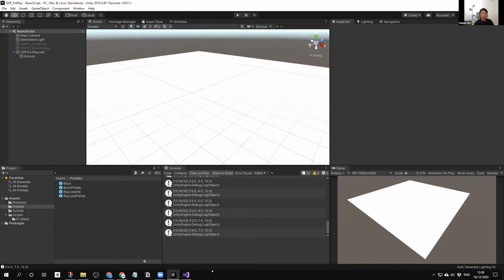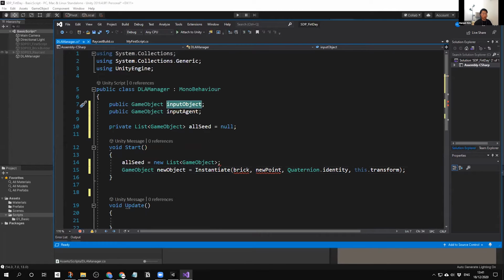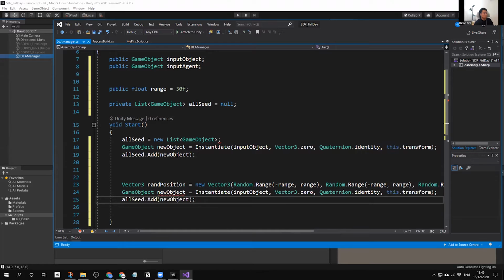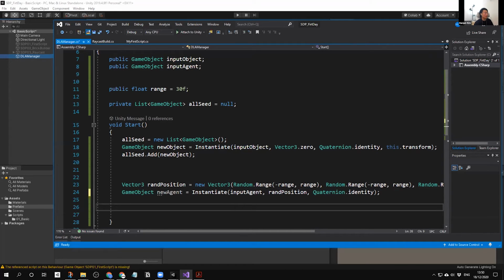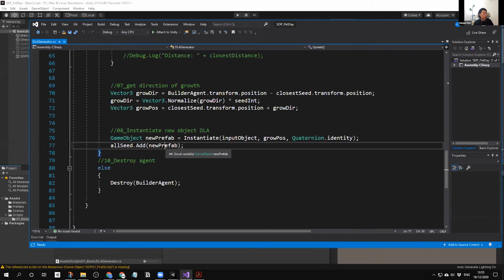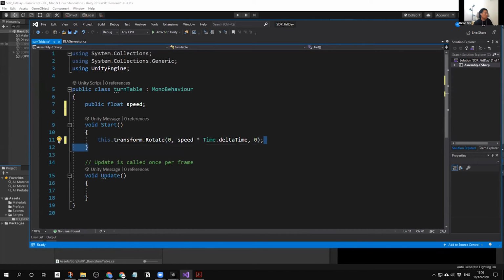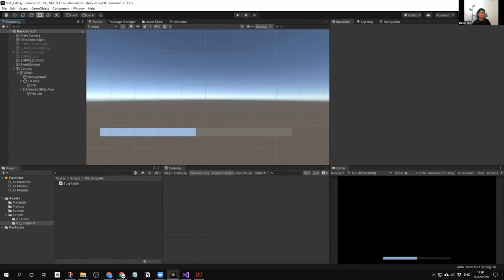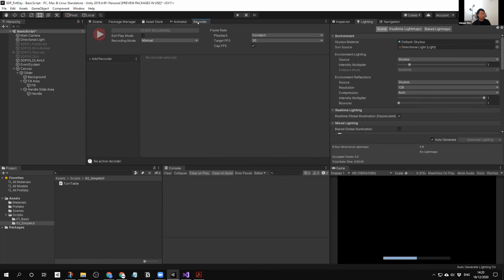Day1 - Part 3. DLA (Diffusion-limited aggregation) [SD Platform _ AR in Architecture]